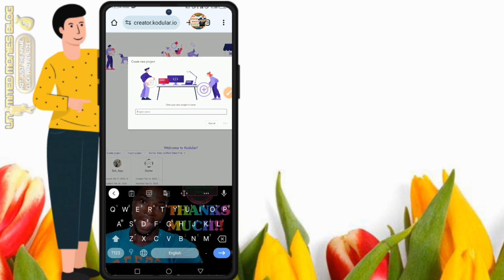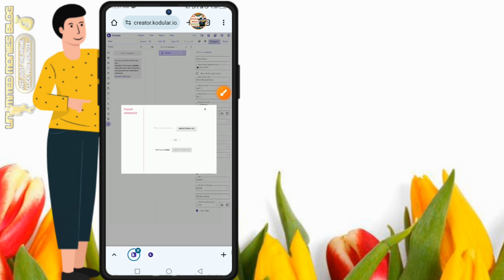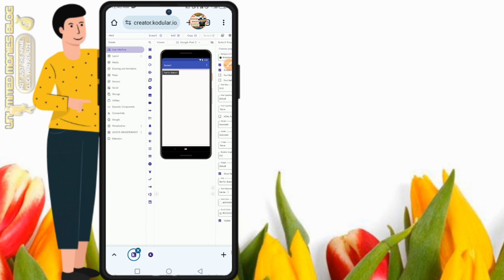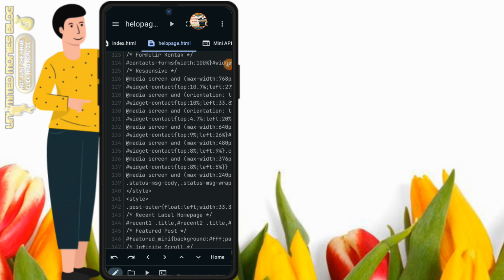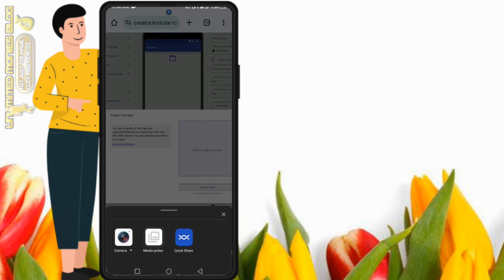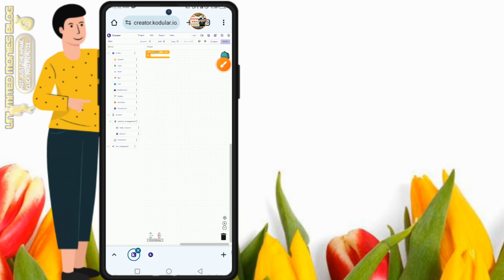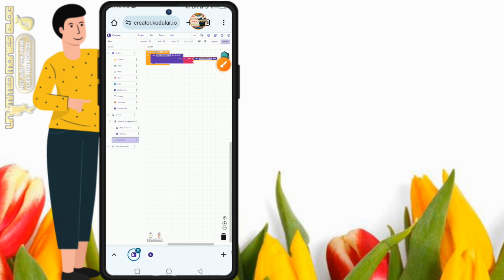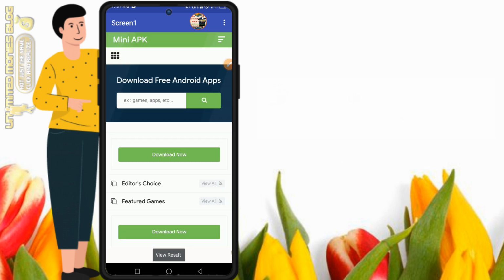Injecting HTML in Kodular: A Step-by-Step Guide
Viewing HTML Code or html extension file in your App in kodular project is just a click. But sometimes you encounter error because of wrong logic. But in this video the crucial step by step guide you'll learn that will make you a professional in loading HTML in Kodular.

This is a crucial aspect of mobile app development as it enhances the user interface design and overall user experience. With Kodular, you can create a unique and intuitive UI design that sets your app apart from others. By the end of this tutorial, you will be able to create a professional-looking Android app in your Kodular project.

Alright Reserve ©